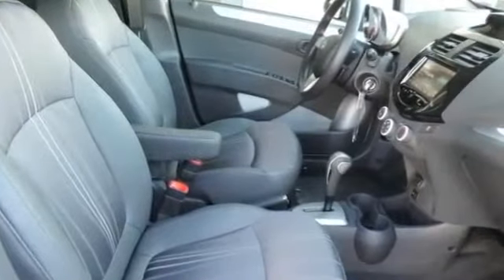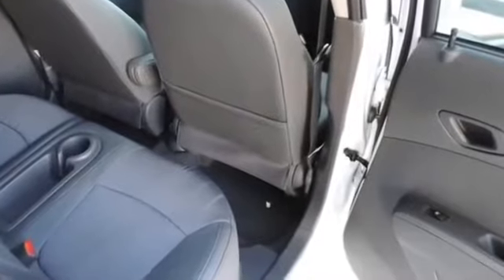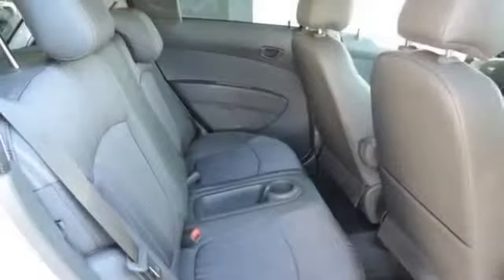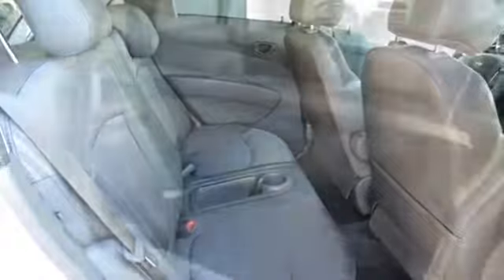2014 CHEVROLET SPARK 1LT CVT WHITE 2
2014 CHEVROLET SPARK 1LT CVT WHITE 2